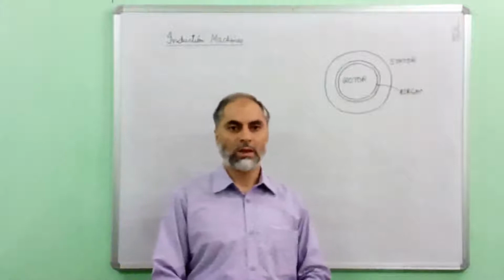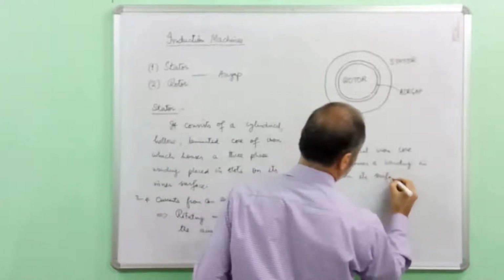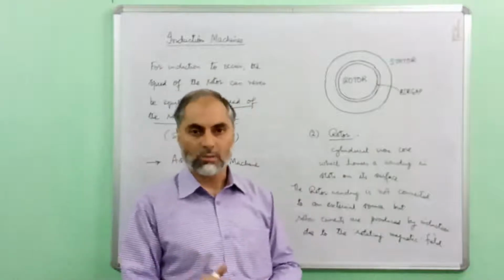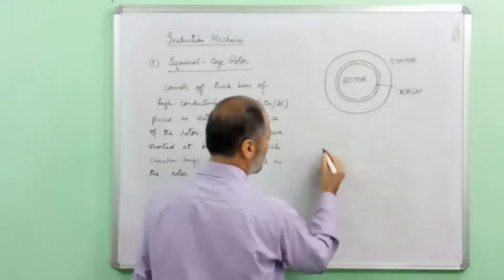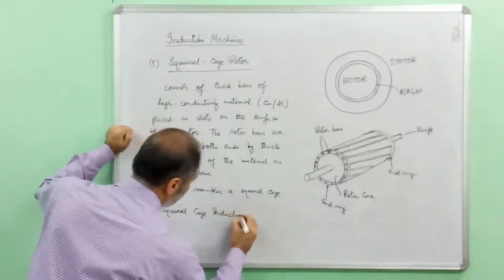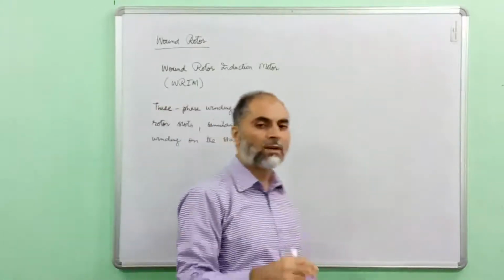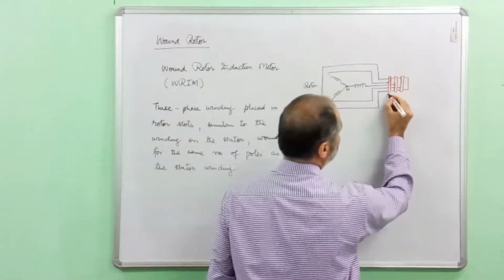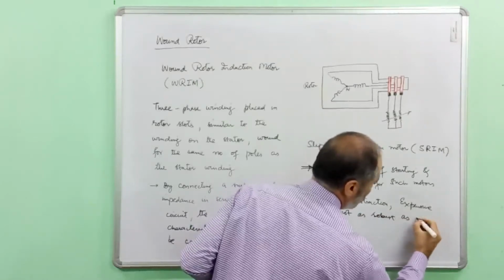Electric Machines 2 Lecture 8: Operating Principle and Construction of Induction Machine